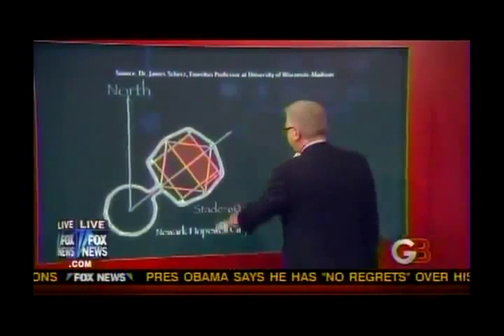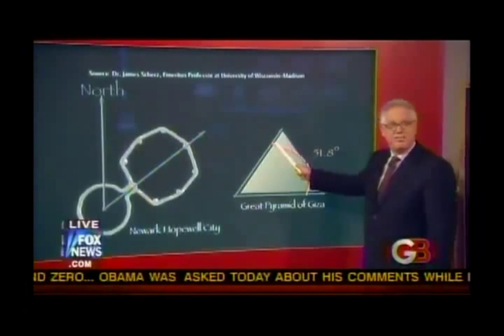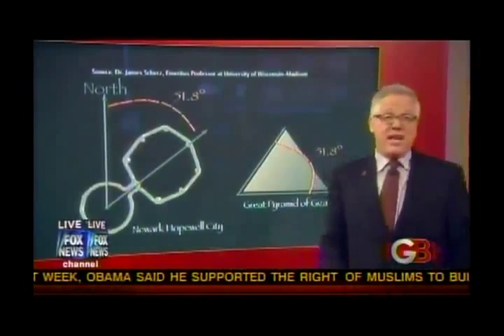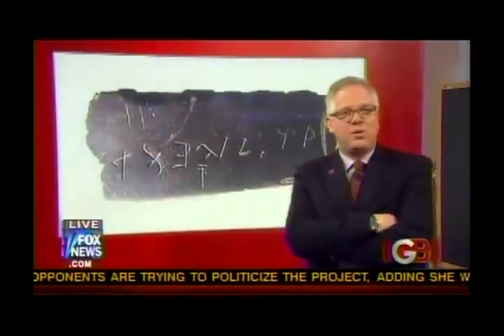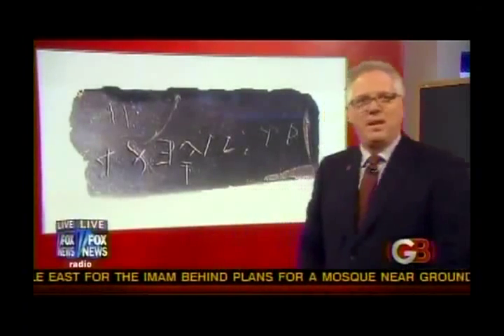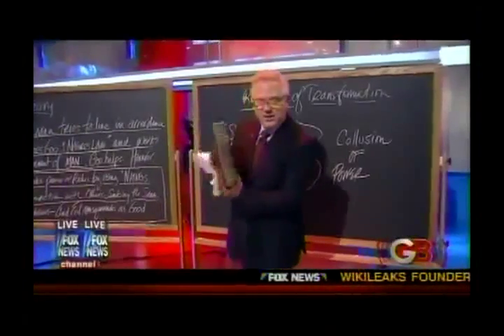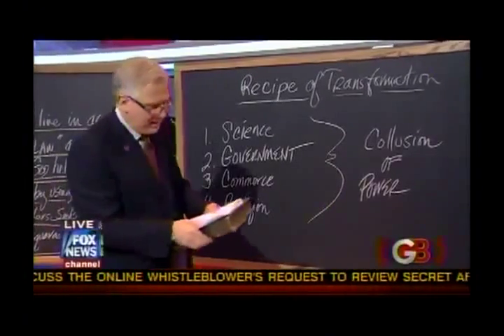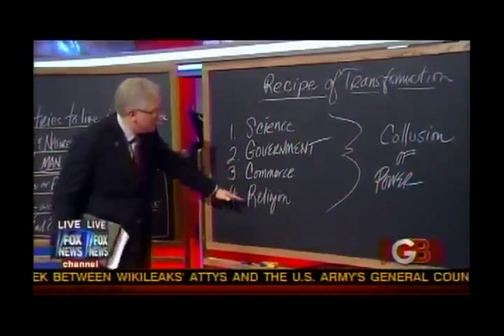Native Americans Wrote in Ancient Hebrew